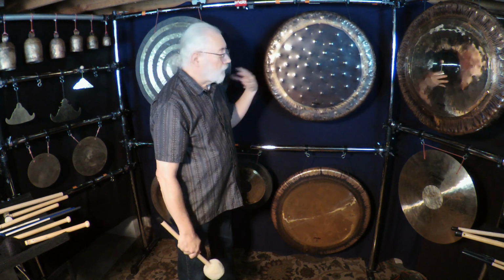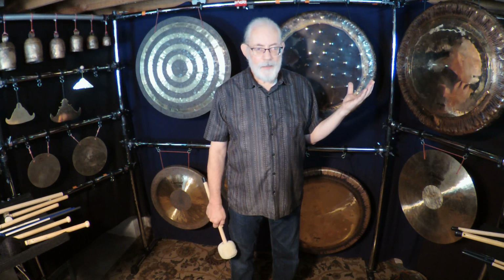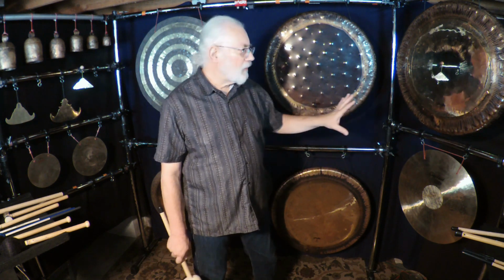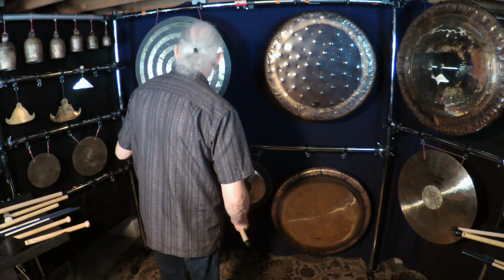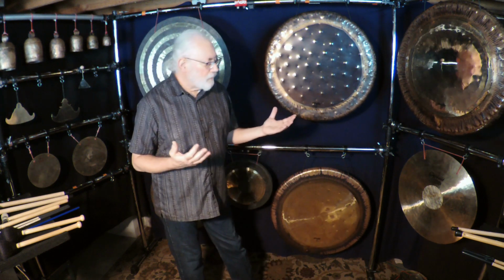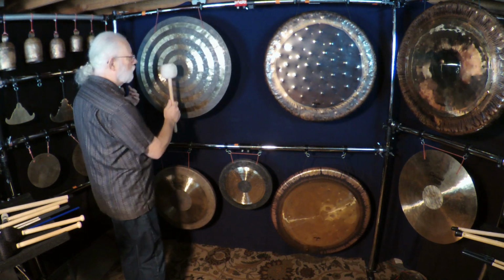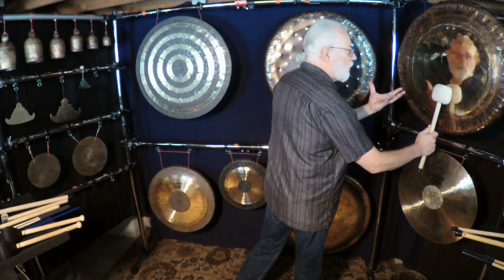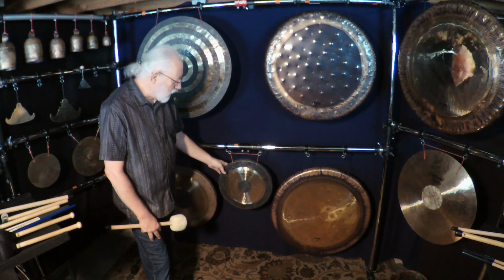Paiste Bronze Gongs™ - Series 2, Episode #5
Today is a different look into  the newer Paiste Bronze Gongs™ that were released early last year. This fifth video looks at mixing the B8 gongs with B20 Chinese bronze gongs. This comes from the second part of a 2-part question that Donald B asked back in episode #0.

Next time I look at my front table set-up of bowls, rattles, ocean drum and other instruments. I talk about and explain how I put all of the different instruments together, and then look at integrating them into my mixed gong set-up.

As always, quality headphones are recommended!